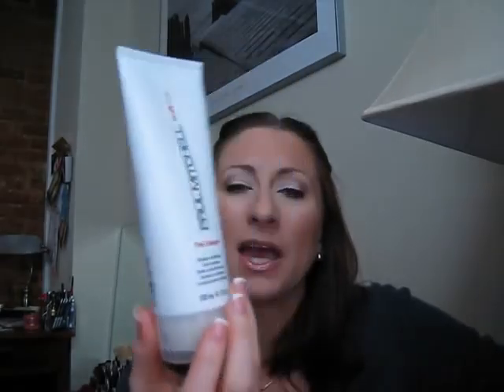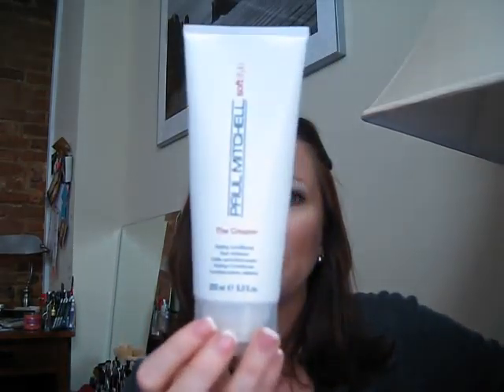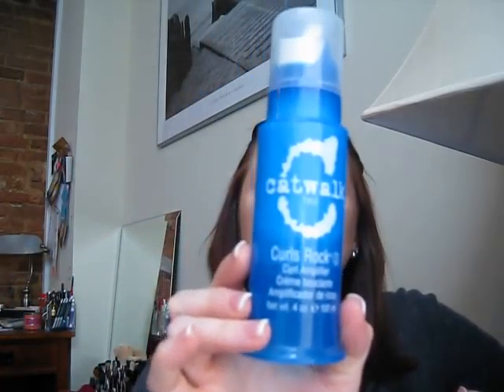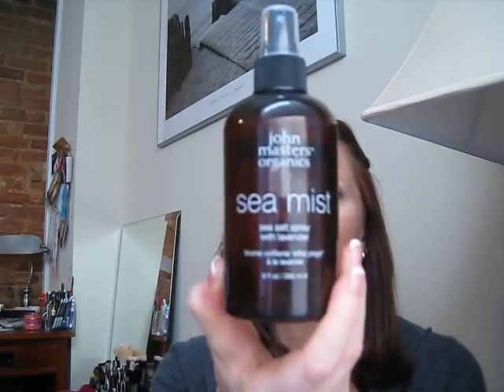Haircare products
Altera Caviar Shampoo and Conditioner

Paul Mitchell The Cream Leave in Conditioner

Redkin Gutz 10

TGI Catwalk Curls Rock

Jonathan Spray Dirt

John Master Sea Salt Spray with Lavender